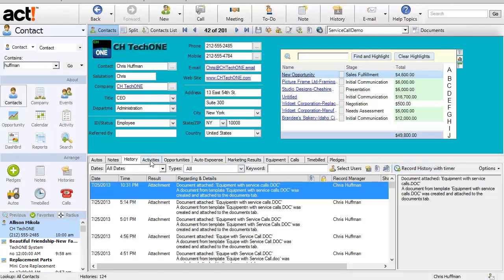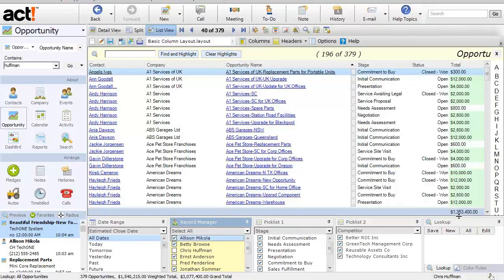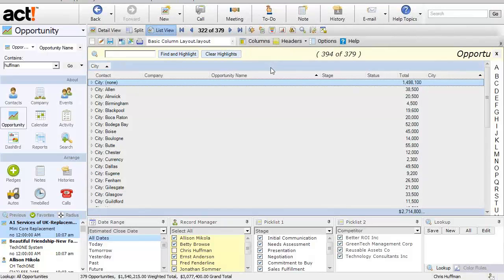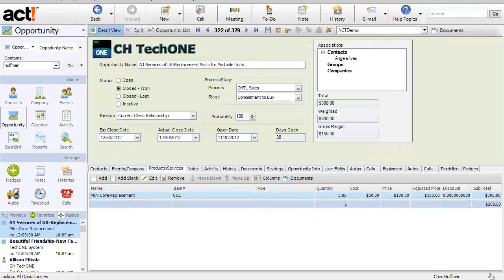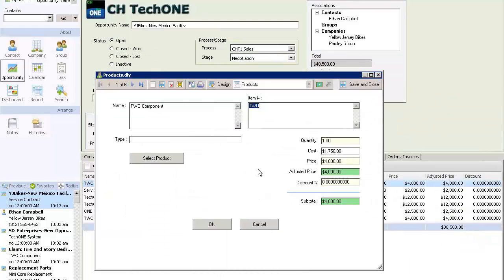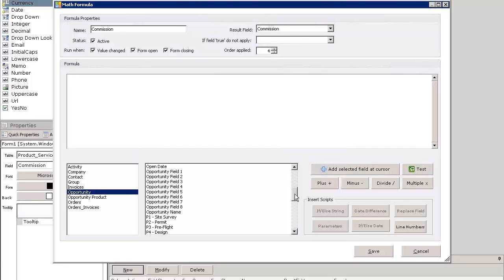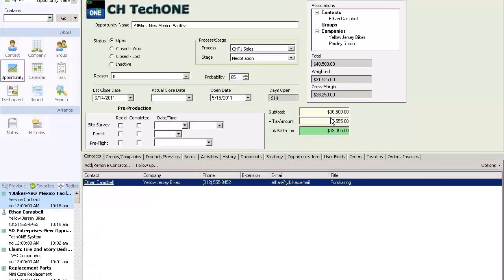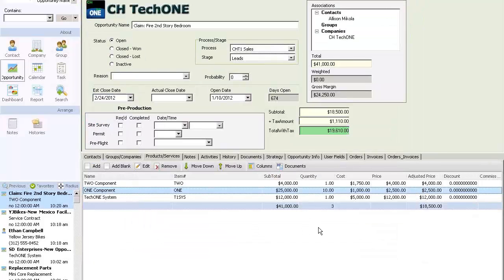Webinar Impact Opportunity Quote Invoice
Webinar Impact Opportunity Quote Invoice enhancements guest presentor Ryan Hunter Comptu-Tutor